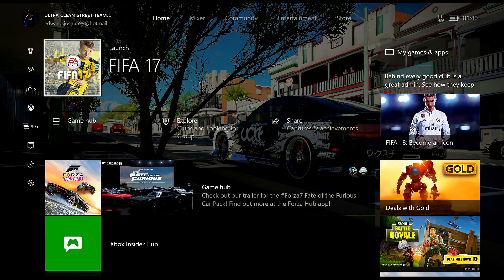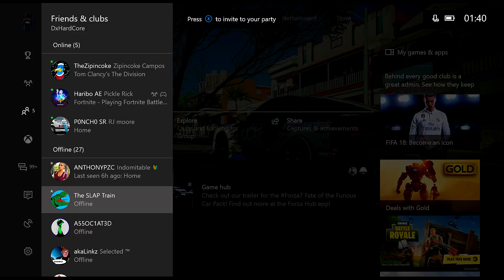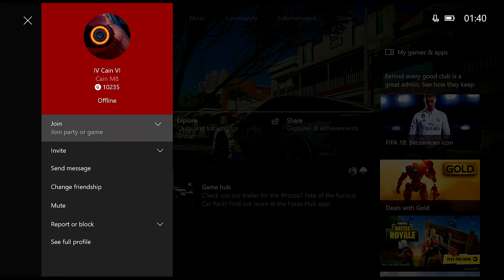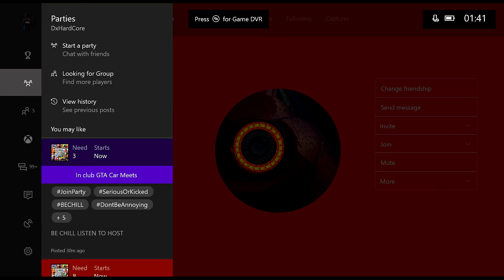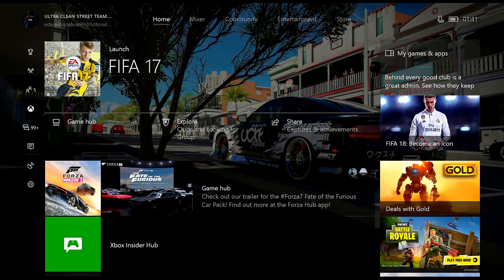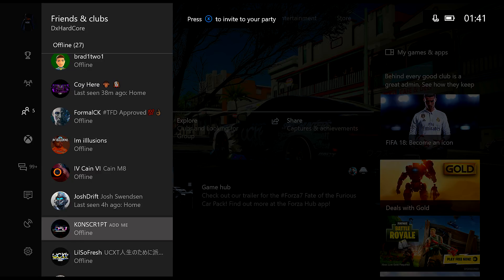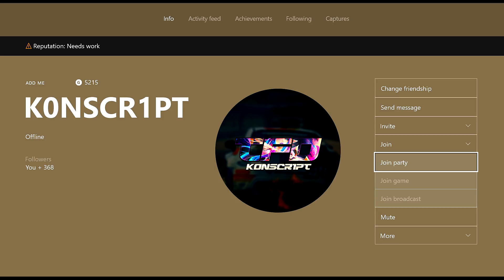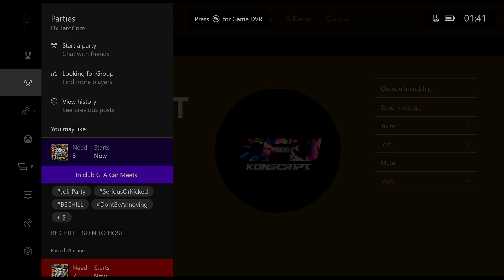★HOW TO JOIN FRIENDS PARTY WHEN THEY ARE APPEARING OFFLINE 2021!! *EASY TUTORIAL* (XBOX ONE)★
HOW TO JOIN FRIENDS PARTY WHEN THEY ARE APPEARING OFFLINE 2019!! *EASY TUTORIAL*
▶▶▶ Smash the "LIKE" button for more AWESOME Content ◀◀◀

►SETUP: MY PC Specs
OS: Windows 8.1 Home Premium 64-bit
CPU: AMD FX8350 Black Edition 8 Core Processor (4.20Hz)
Graphics: NVIDIA GTX 750 Ti OC 4 GB
RAM: 16GB HyperX DDR3 ( 2 x 8GB RAM )
Motherboard: Gigabyte SKT-AM3 78LMT
HDD: 1TB and 3TB Hard Drive

Triton Kama (PS4 / PC)
Turtle Beach X12 (Xbox 360)
Turtle Beach Ear Force Stealth 500 (Xbox One)

►RECORDING AND EDITING STUFF THAT I USE:
Elgato Game Capture Pro 60fps
Sony Vegas 14 Ultimate Package

Video uploaded & owned by DxHardCore YT.